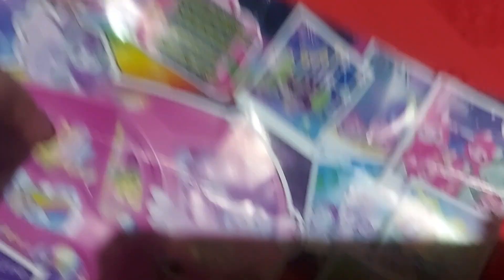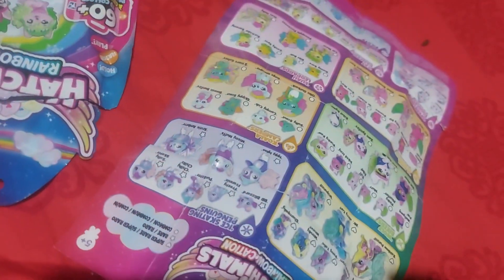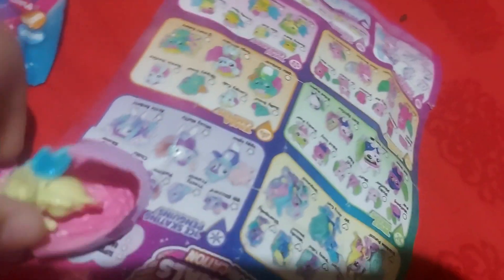hatchimals rainbowcation blind bag